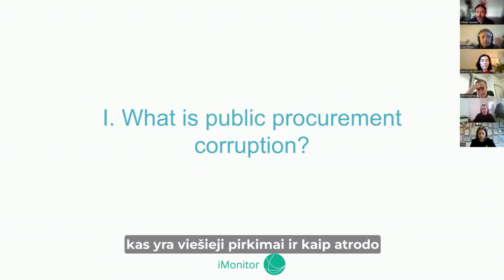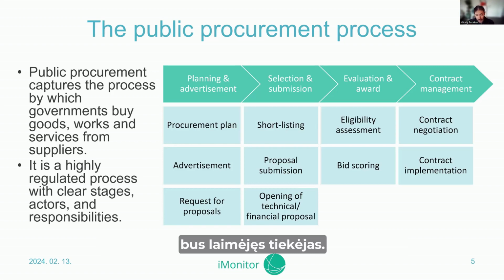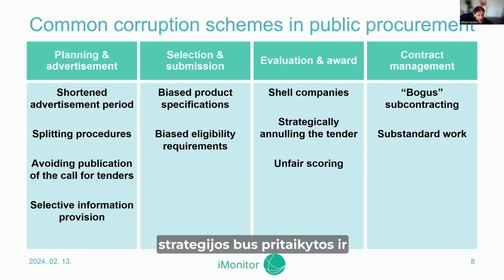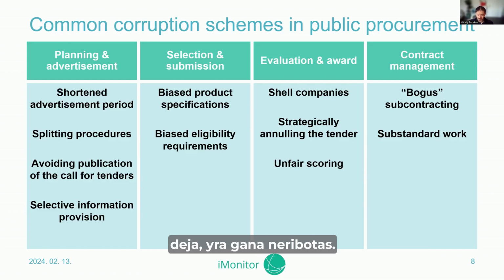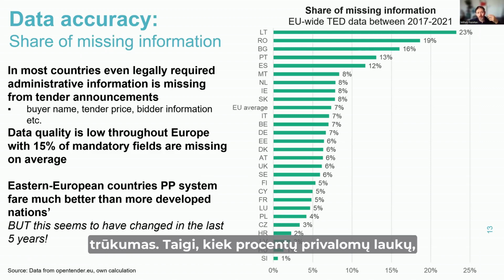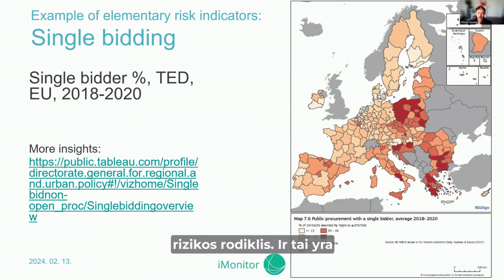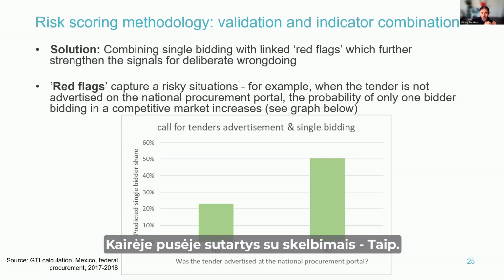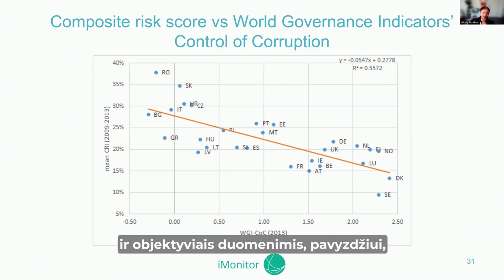iMonitor seminaras: Modulis 1.1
Šiandien pradedame virtualų seminą, skirtą stebėtojų mokymo paketo 1.1 moduliui: "Korupcijos rizikos rodikliai viešuosiuose pirkimuose". Tai pirmasis iš keturių skirtingų modulių. Šį modulį galite laikyti įvadiniu, kuriame pristatome pagrindus tolimesnei analizei ir stebėsenai.